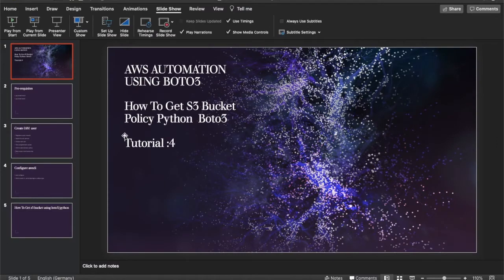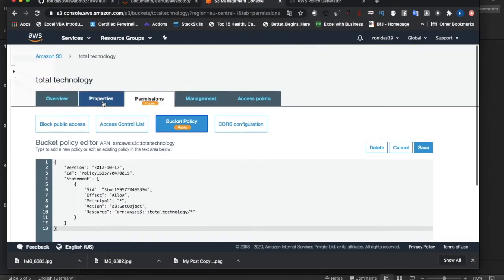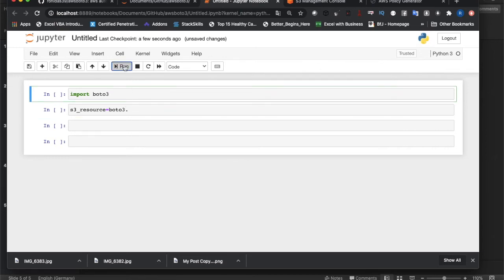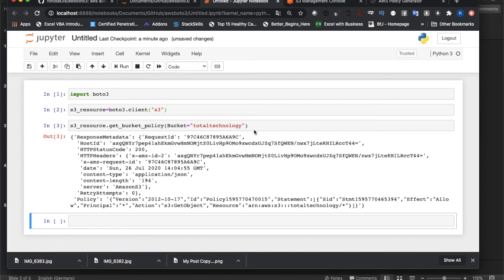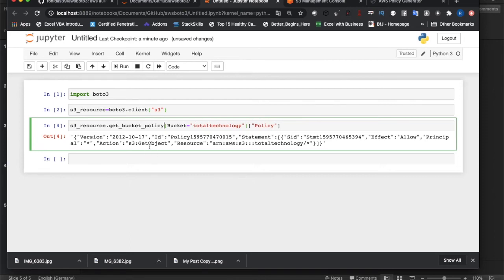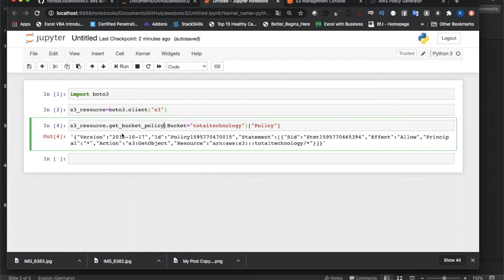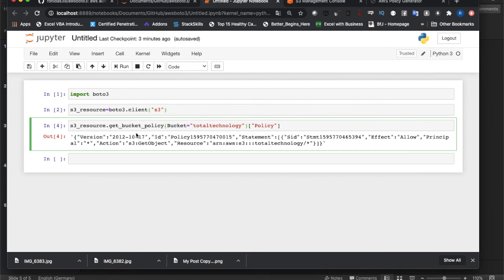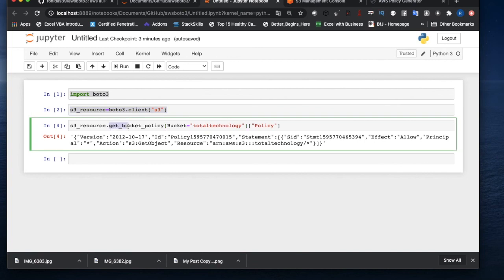Aws Automation Using Boto3 Python|How To Get Policy For Aws S3 Bucket Using Boto3 Python|Part:5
in this tutorial we talk about the below :

aws automation,aws boto3,aws python,aws automation using python,aws automation complete tutorial,aws boto3 complete tutorial,aws boto3
handson examples,aws boto3 complete automation tutorial,aws boto3 examples,create aws s3 bucket using python,create aws s3 bucket using boto3
how to search aws s3 bucket using boto3
boto3 search aws s3 bucket
how to get creation date for aws s3 bucket using boto3 python
how to set policy for aws s3 bucket using boto3 python
how to get policy for aws s3 bucket using boto3 python